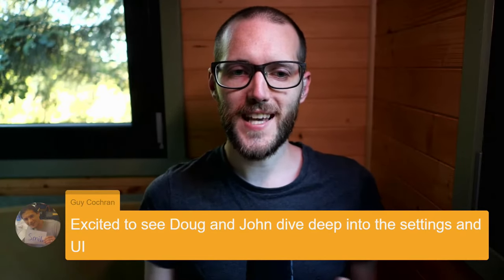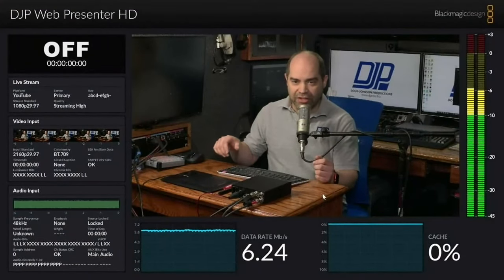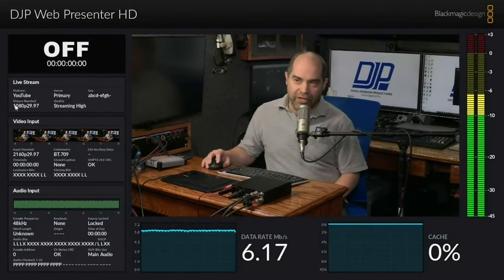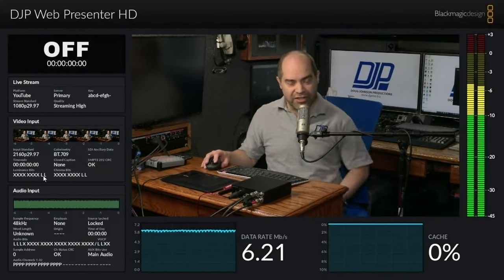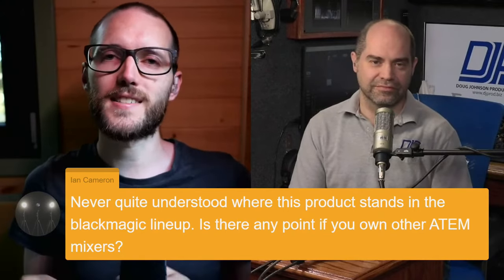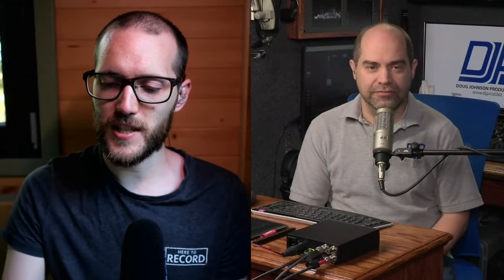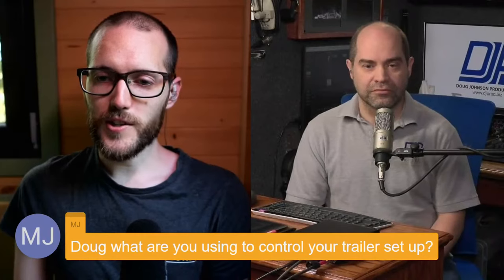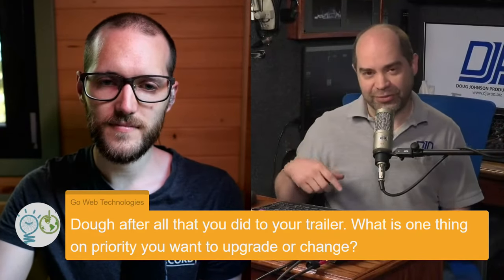Live chat with Doug from DJP // H2R Live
Join me and Doug to chat about the Web Presenter HD, and any other AV questions that pop up!

*Timestamps*
00:00 - Intro & welcome
01:05 - Welcome to Doug
02:31 - The Web Presenter HD
05:00 - Monitor output on Web Presenter HD
09:10 - Where does this device fit in?
11:07 - Streaming to the ATEM Streaming Bridge
12:10 - What does the Call button do?
14:24 - Any cheap video switchers for under 150?
16:10 - Companion, and Doug’s recent video
20:57 - What controls Doug’s trailer?
21:46 - Next upgrade for the trailer?
25:19 - Web Presenter HD setup app
27:37 - No MAC address on BMD products?
28:28 - Thanks to Doug & Jonas